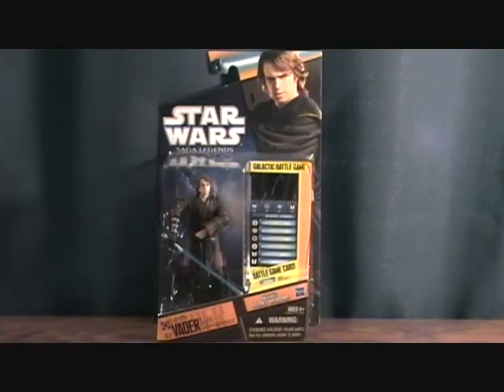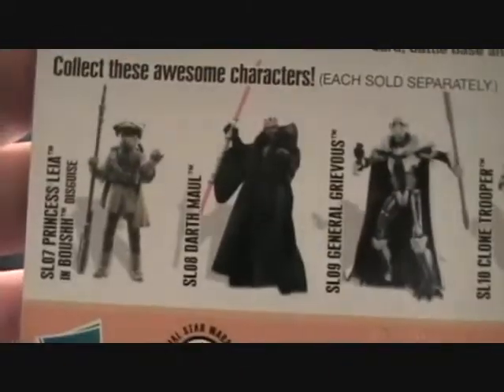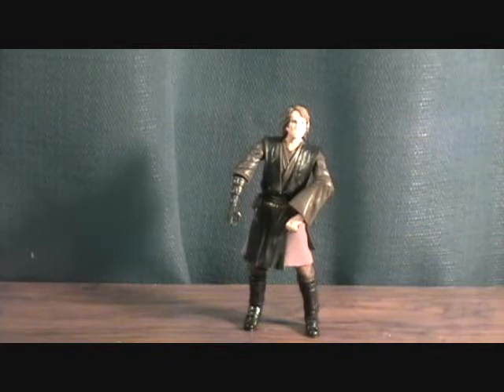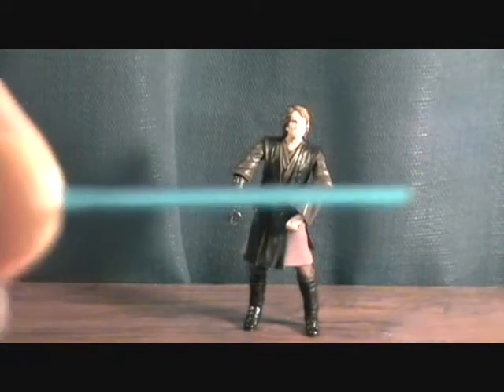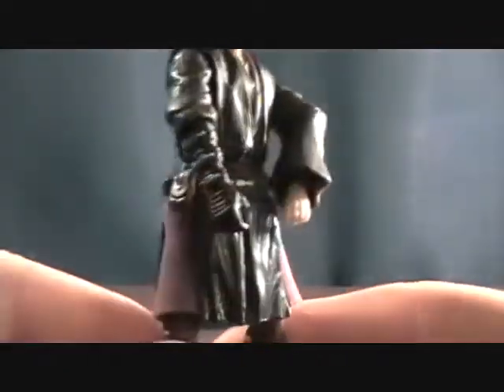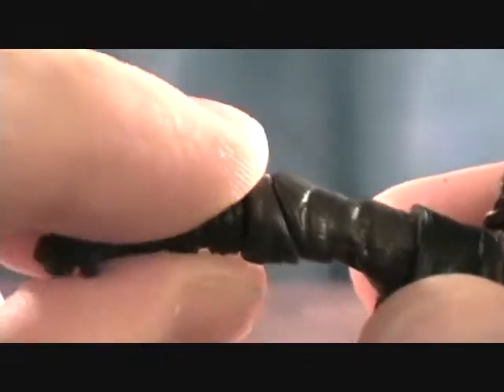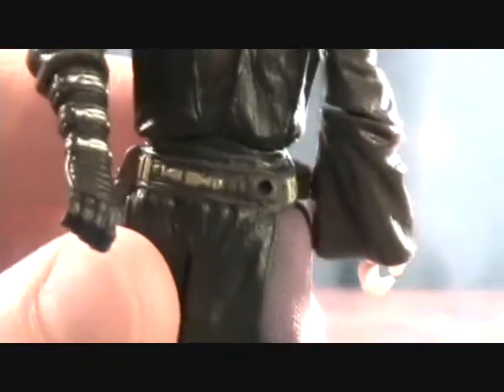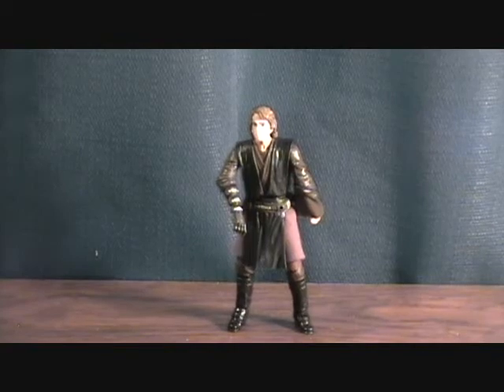Star Wars Saga Legends Darth Vader figure review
Star Wars Saga Legends Darth Vader (Anikan Skywalker) figure made by Hasbro in 2010.